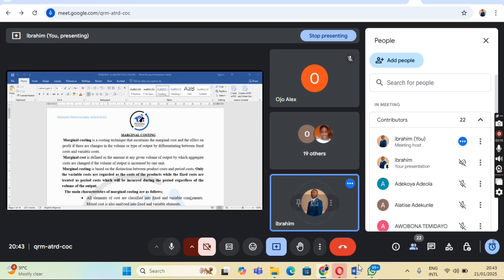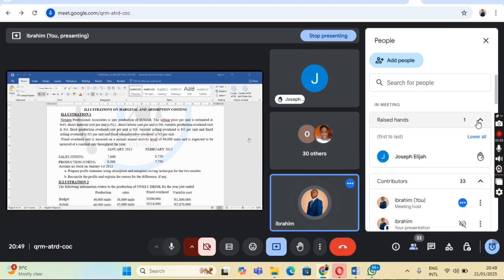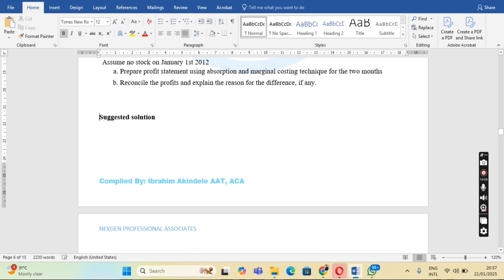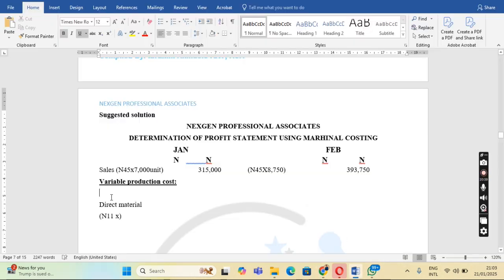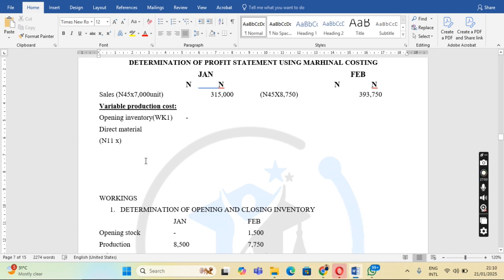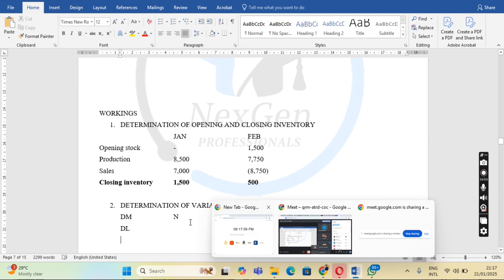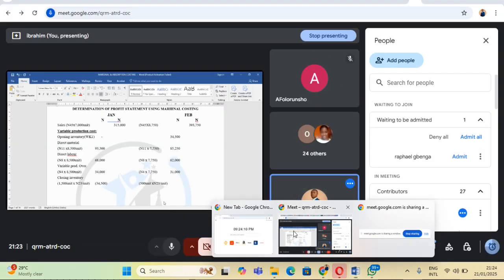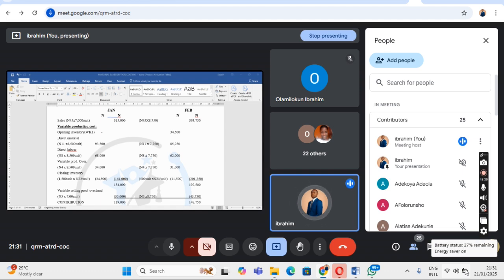MARGINAL COSTING: ACCA QUESTION (PART 1)